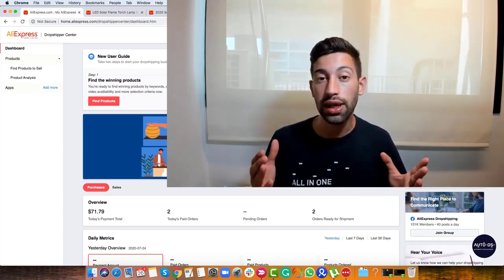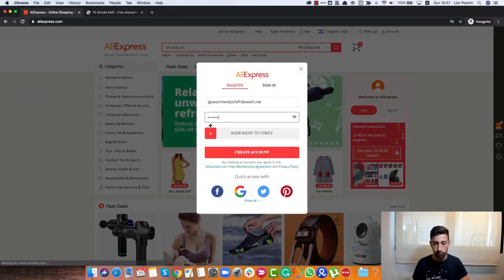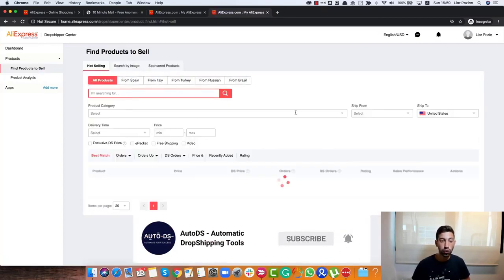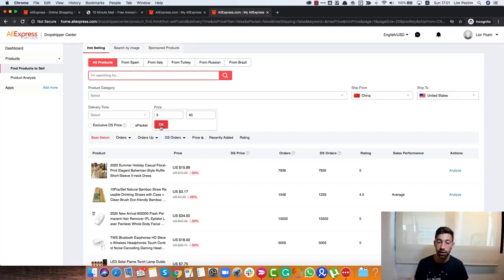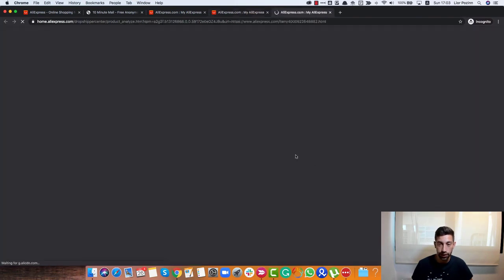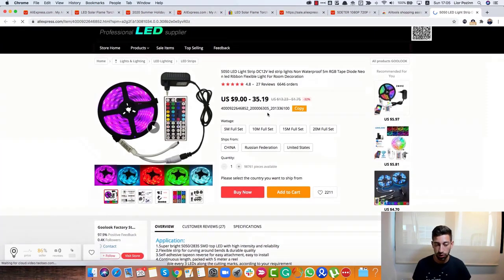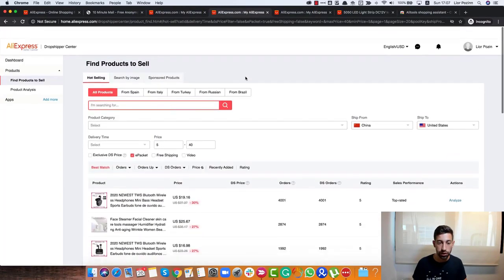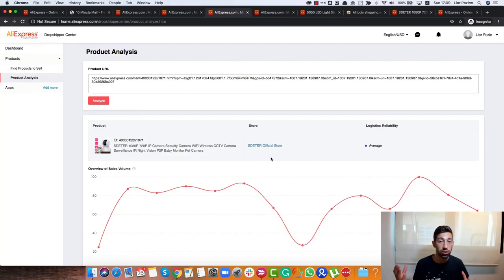Find out what products to sell AliExpress